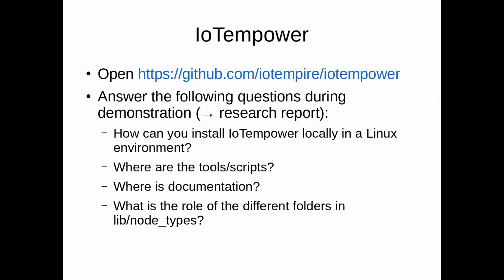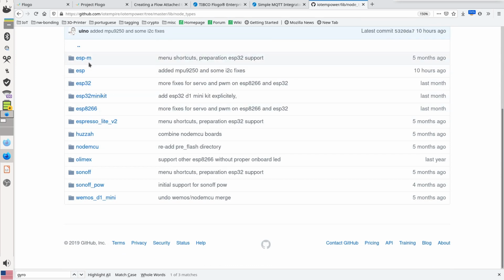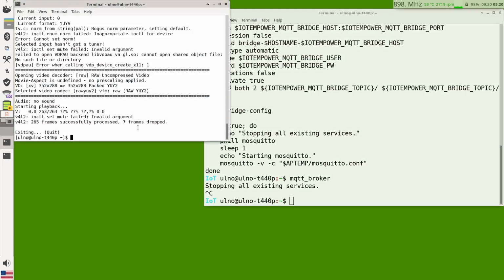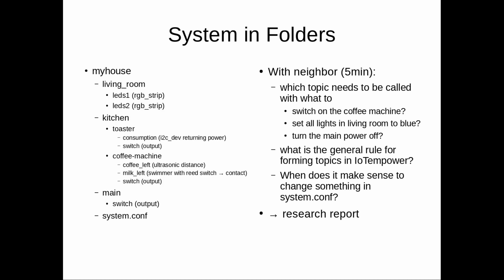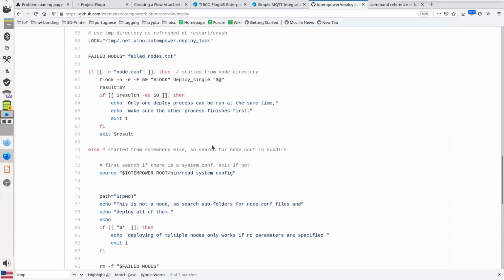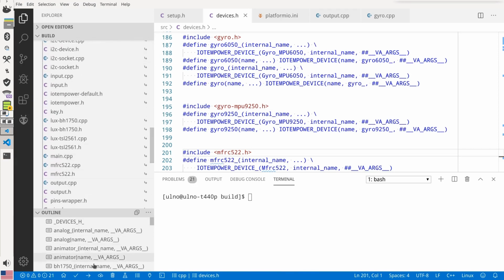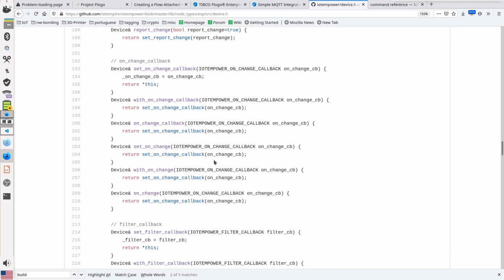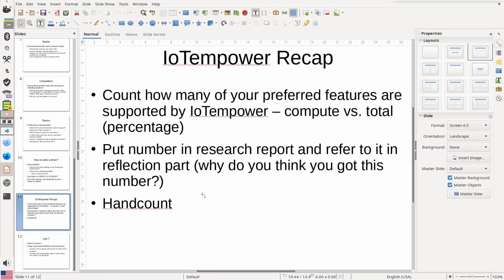IoT Introduction 2019 Session 07 - IoTEmpower under the hood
Seventh session for my IoT Introduction 2019. In this class, I am walking you through some of the internals of IoTempower.